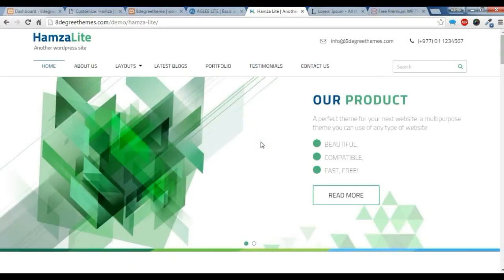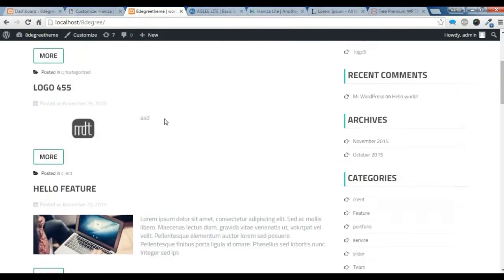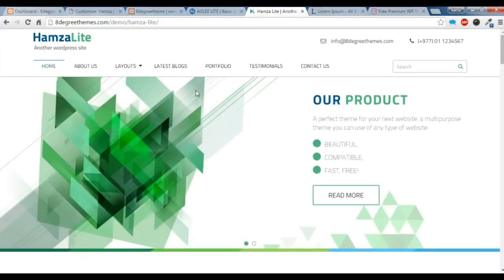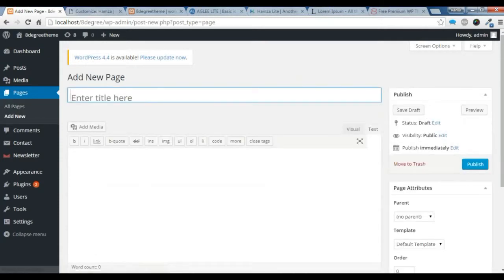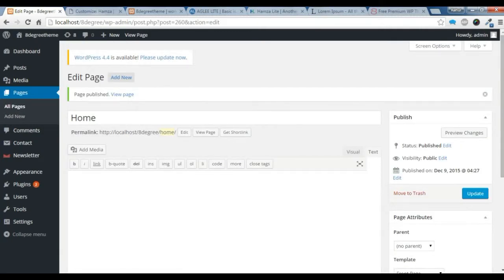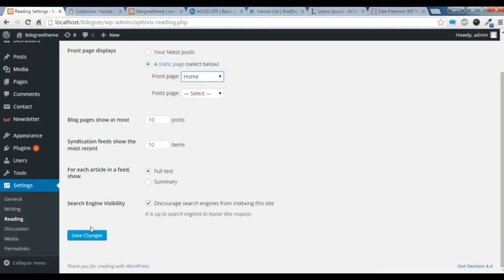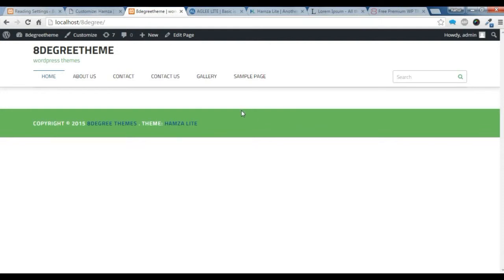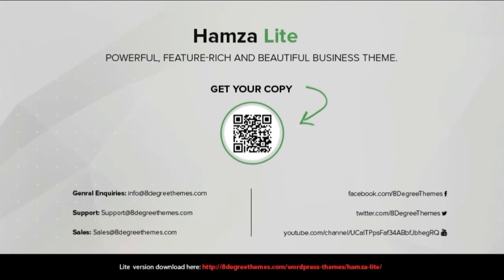Hamza Lite- How to create a Homepage/Forntpage Template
Hamza lite is a powerful, feature-rich and beautiful business theme. It comes up with customizer panel which allows you to live preview your changes, configurations, settings and design! It is super user friendly, lightweight and saves a lot of setup/configuration time.

6 premium WordPress themes well suited for all sort of websites. Professional, well coded and highly configurable themes for you.

45+ premium WordPress plugins of many different types. High user ratings, great quality and best sellers in CodeCanyon marketplace.

8Degree Themes offers 15+ free WordPress themes and 16+ premium WordPress themes  carefully crafted with creativity.